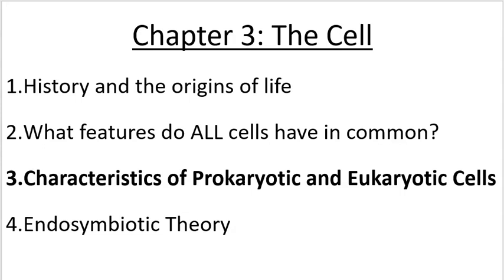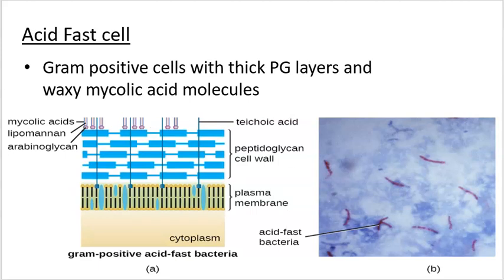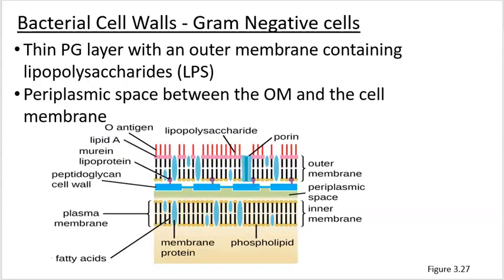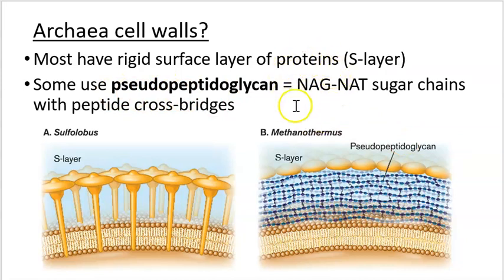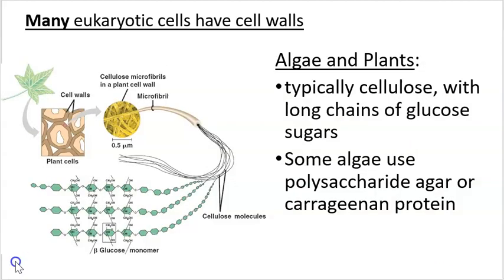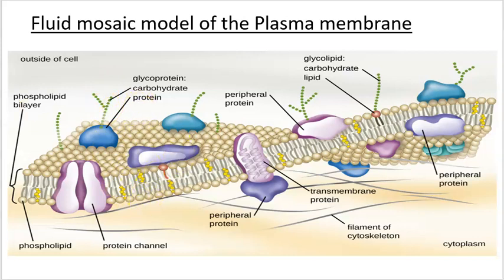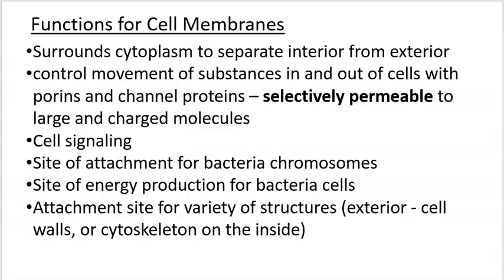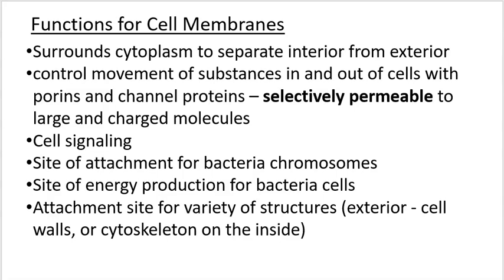CH 3 Part 3 Cell walls and membranes